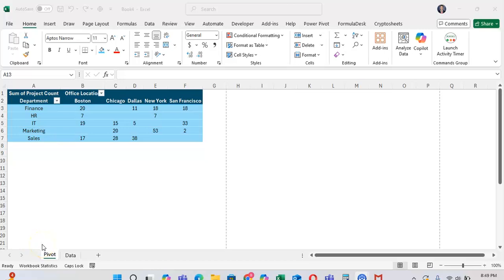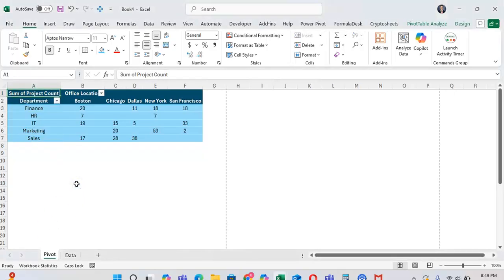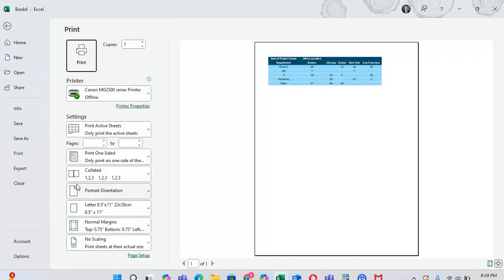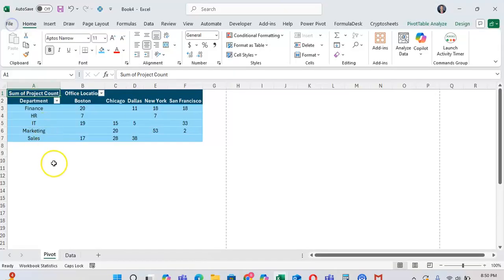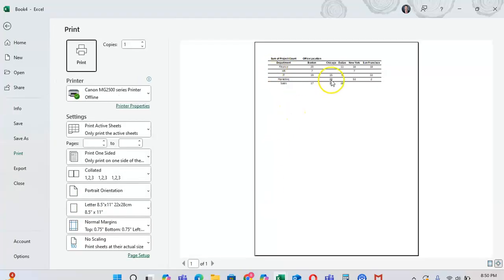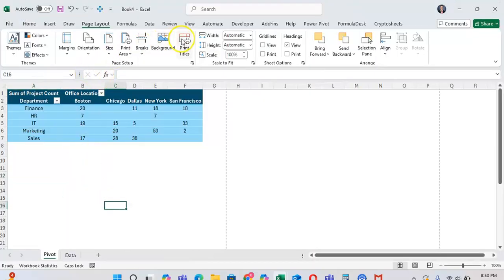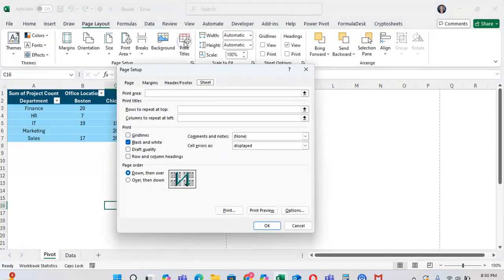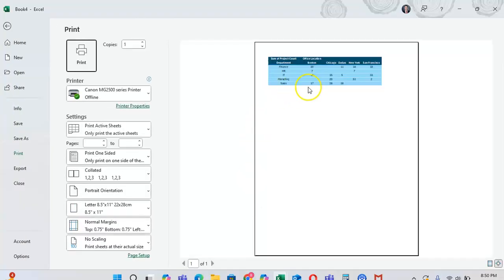How to Have Excel Print in Black and White by Default With Ease!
In this tutorial, I show you how you can make it to where excel will print your data in black and white with ease! This is a great tip that you can use to help ensure consistency with what you are presenting, and prevent you from using colored ink.